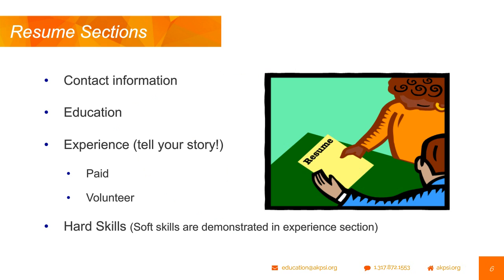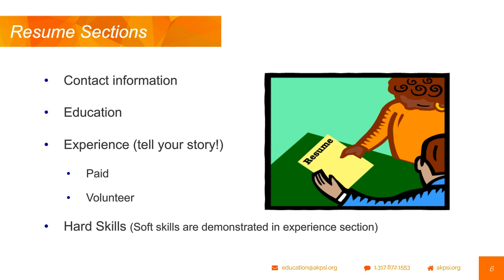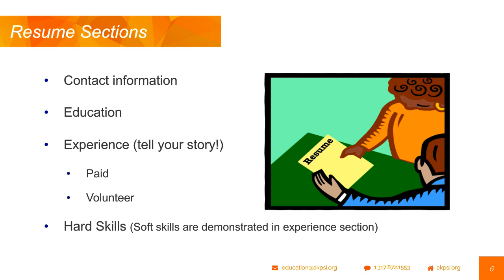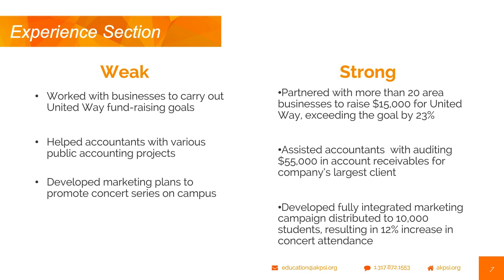The Written Word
The Written Word Webinar